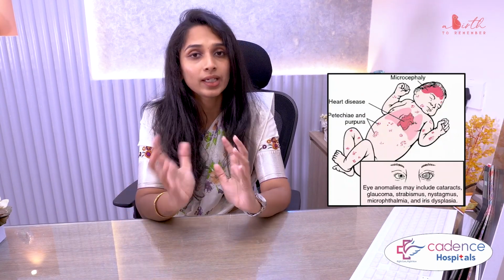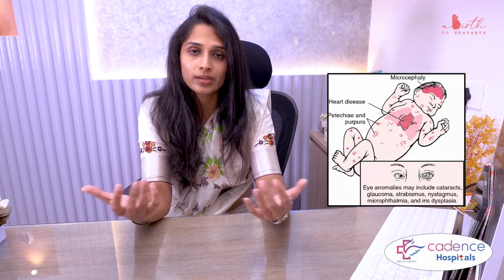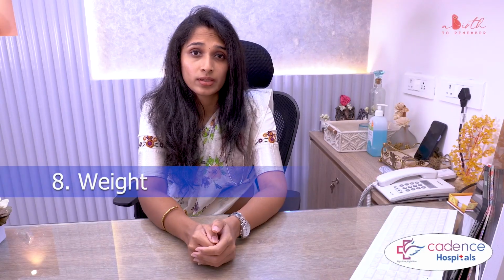How to prevent Miscarriage Part 2 - Dr. Santoshi Nandigam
Dr. Santoshi Nandigam (MBBS, DNB - Obstetrics & Gynecology)
Gynecologist, Obstetrician

Dr. Santoshi Nandigam is a Gynecologist and Obstetrician in Kodambakkam, Chennai and has an experience of 8 years in these fields. Dr. Santoshi Nandigam practices at The Birthwave in Nungambakkam, Chennai. She completed MBBS from U.NTR H.Sciences,Vijayawada in 2015 and DNB - Obstetrics & Gynecology from National Board of Examination, India in 2019.

Address:
The Birthwave
8/15, Mahalingapuram Main Road,
Mahalingapuram,
Nungambakkam,
Chennai - 600034.
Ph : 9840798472